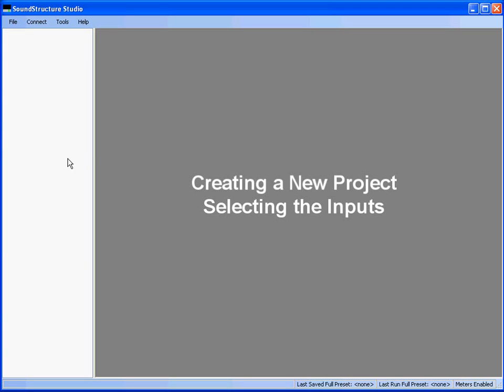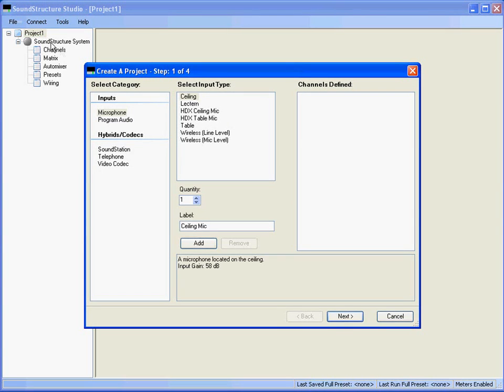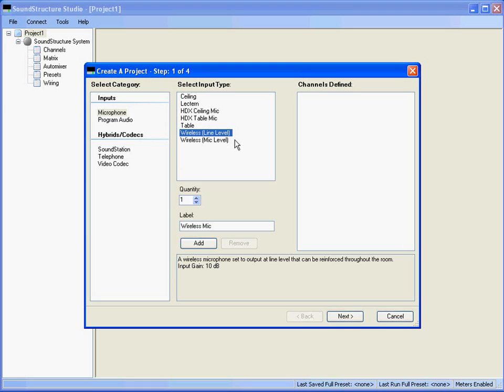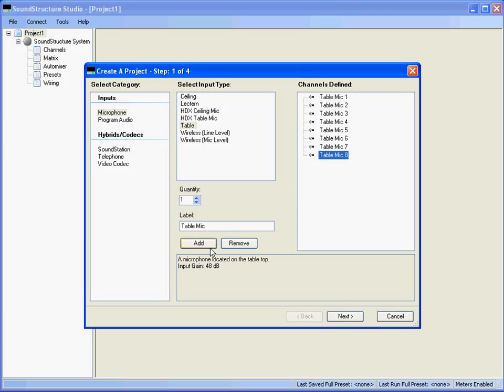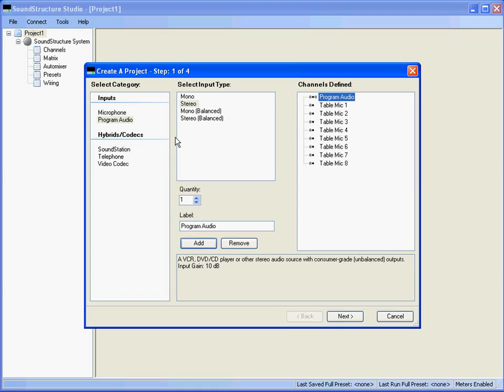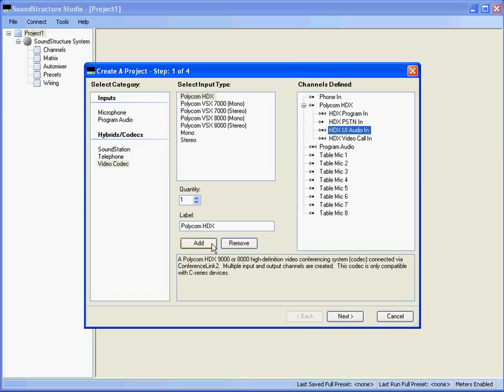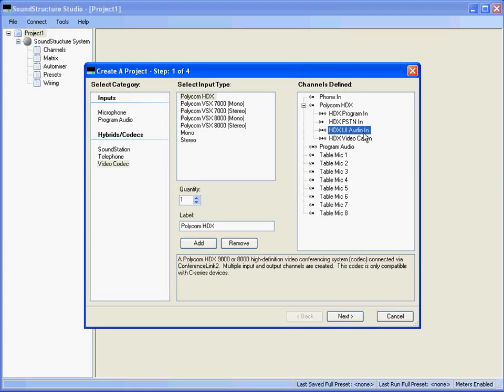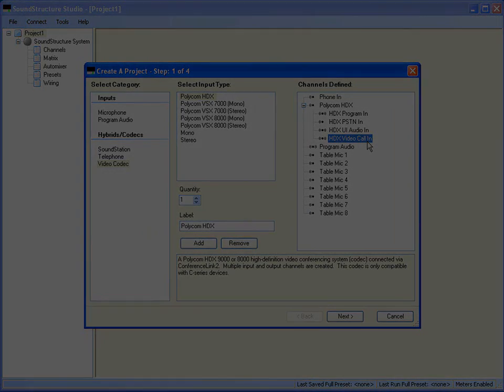SoundStructure Project Design - Part 1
Introduces SoundStructure Studio and follows the first step of the SoundStructure Design Wizard to begin a project with 8 table mics, an HDX video codec, program audio, and a PSTN interface.